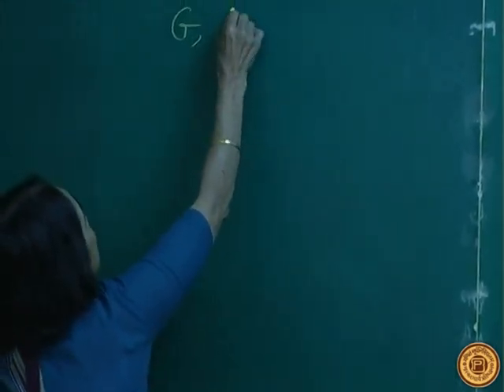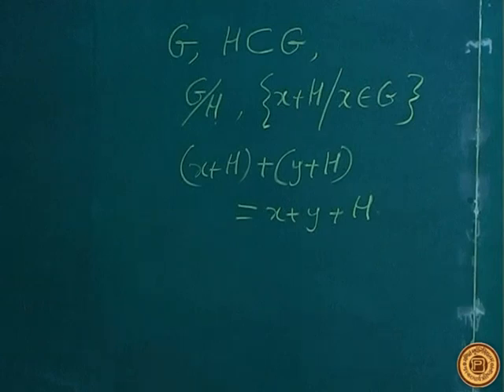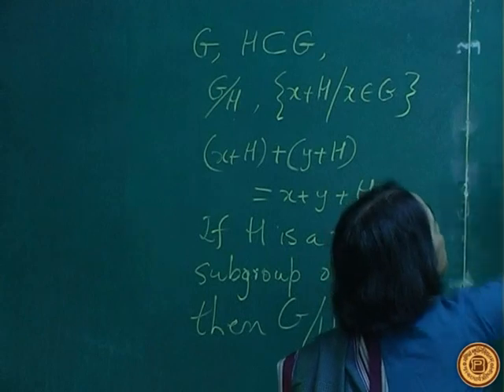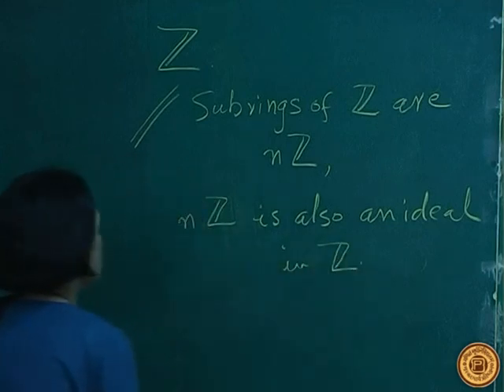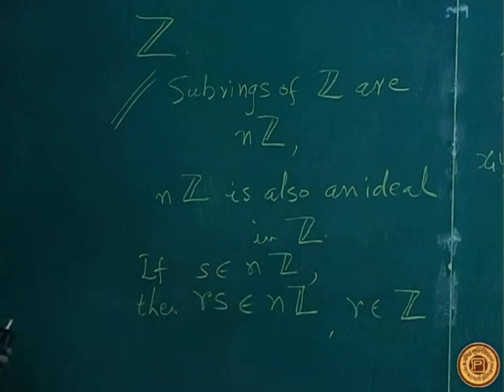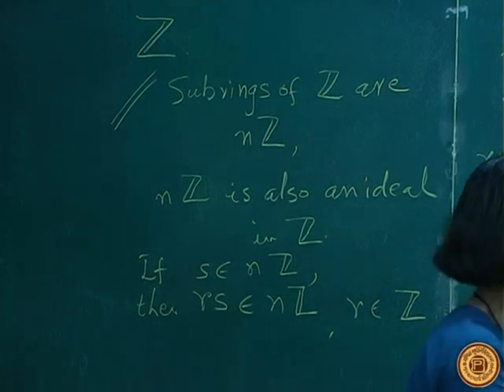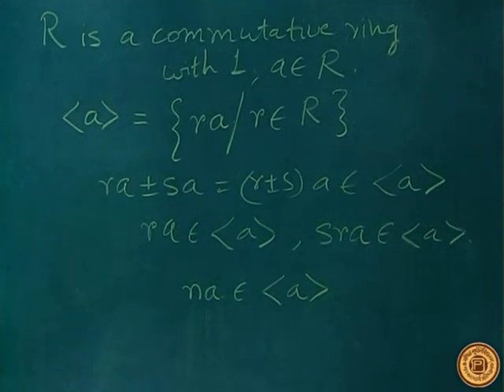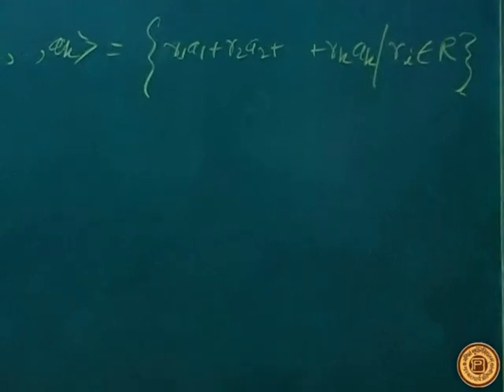Ring Theory lecture#11 Dr. Mangala J. Narlikar Ideals and Factor Rings part 1